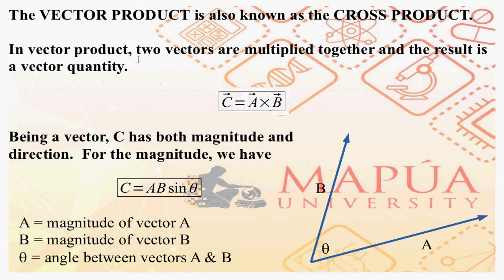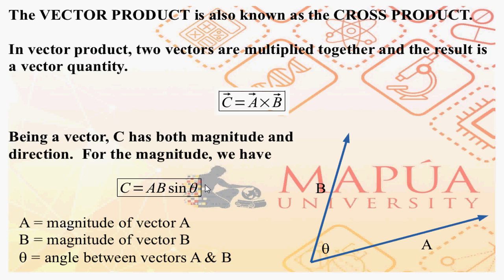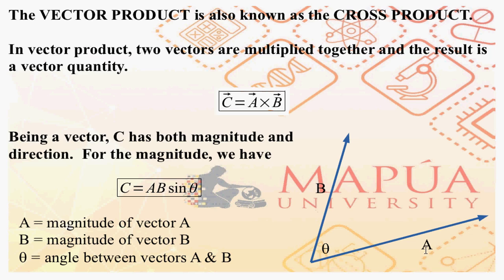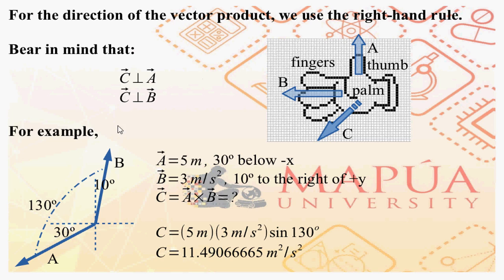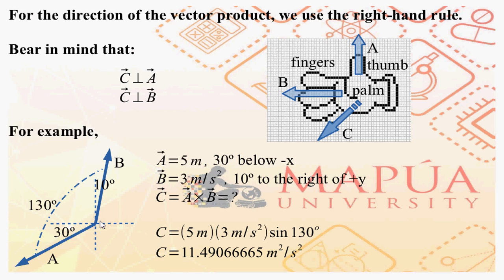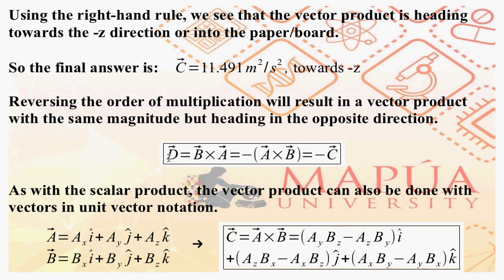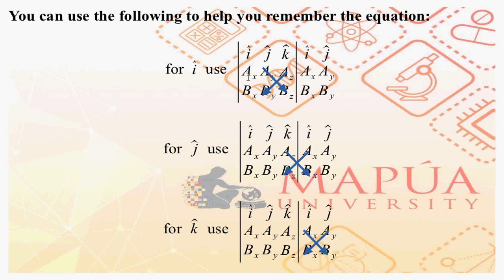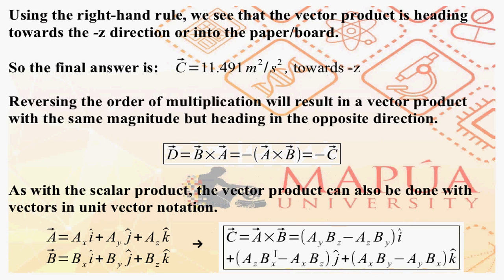VECTOR ALGEBRA 0016 (VECTOR PRODUCT)